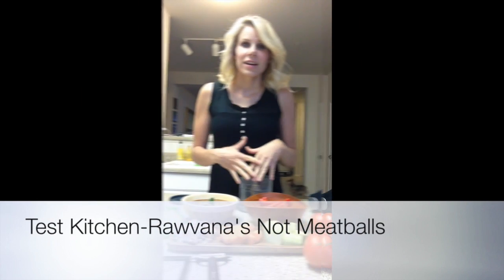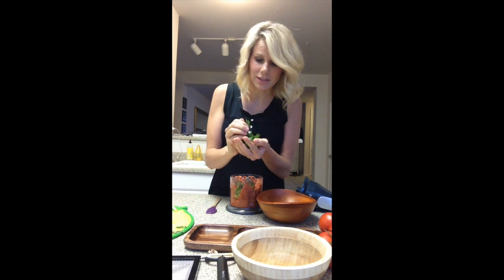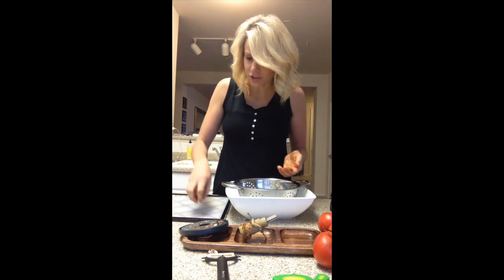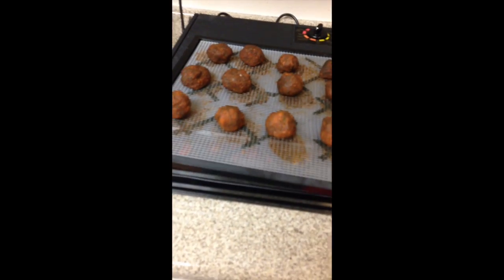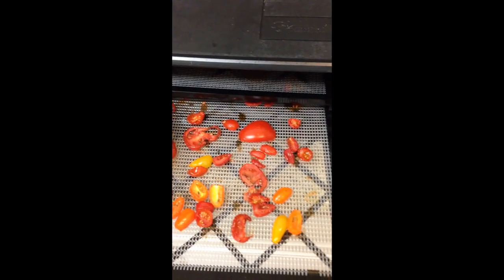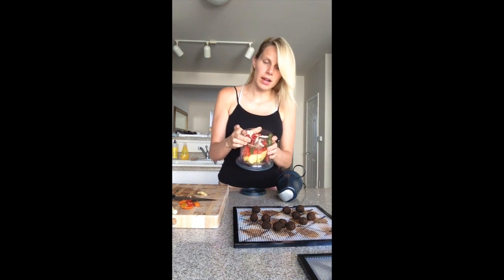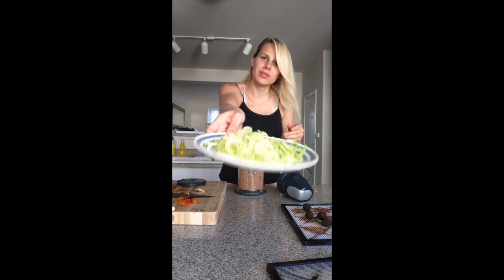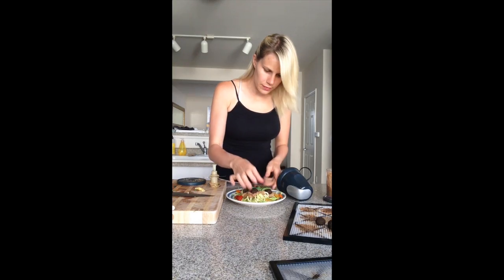Test Kitchen-Rawvana's Not Meatball Recipe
see what I thought about rawvanas not meatball recipe! to get the whole recipe please visit Rawvana's channel